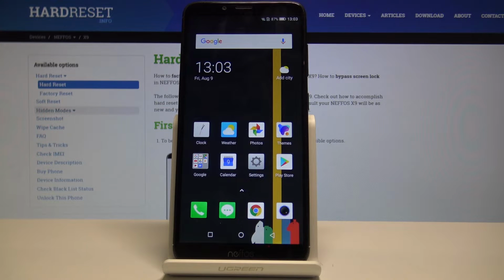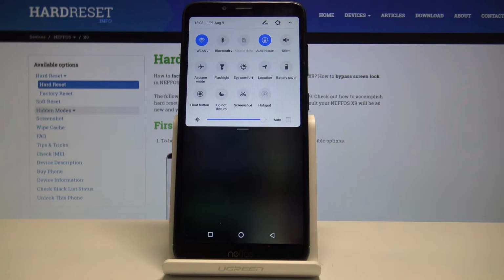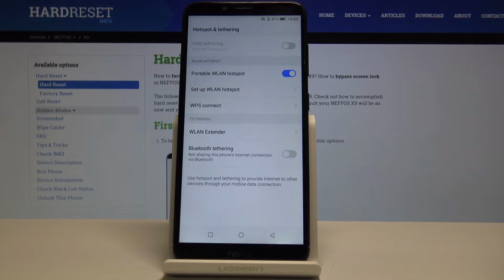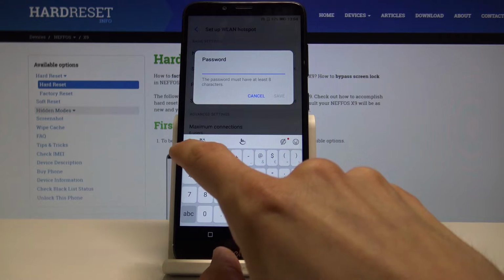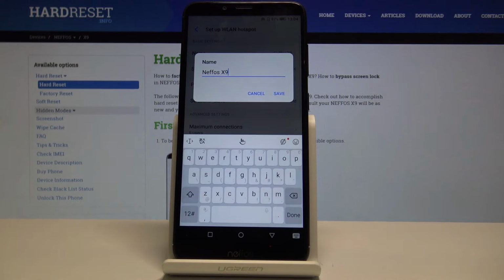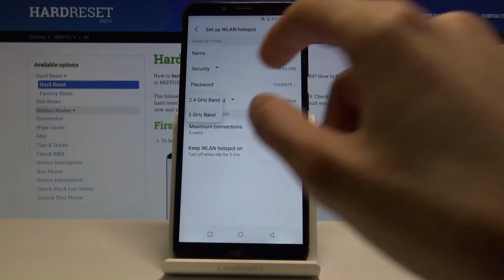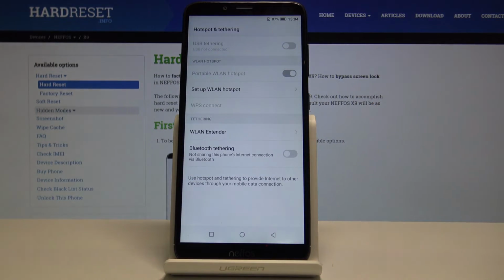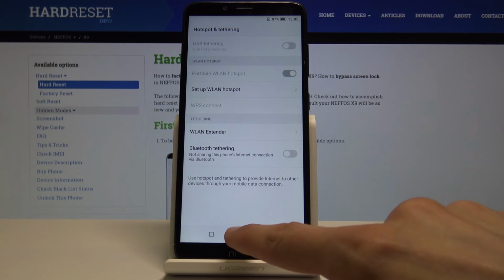How to Allow Wi-Fi Sharing in NEFFOS X9 - Enable Portable Hotspot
Learn more about Neffos X9:
Check out the following tutorial to smoothly switch on and off the portable hotspot in your device whenever you want to. Set up the name and password for your mobile hotspot and share wi-fi with your friends.

How to set up WiFi Hotspot in Neffos X9? How to share internet in Neffos X9? Hot to share Wi-Fi in Neffos X9? How to create Wi-Fi Hotspot on Neffos X9How to enable Mobile Hotspot on Neffos X9?